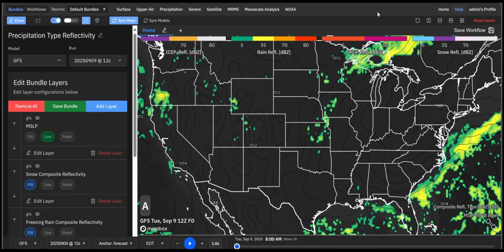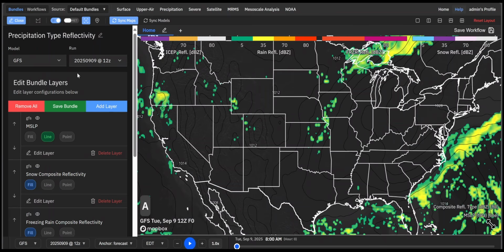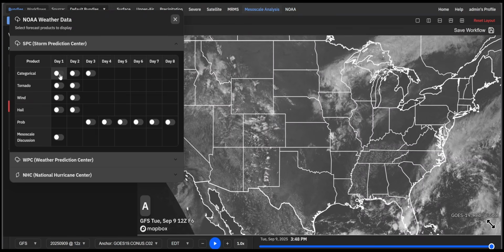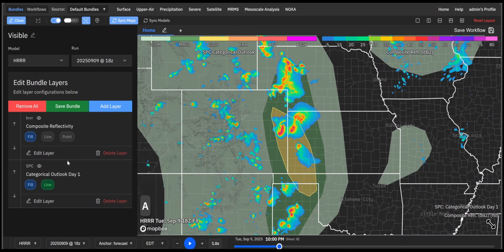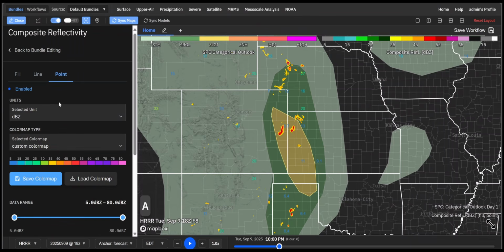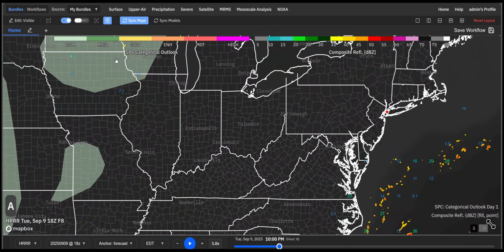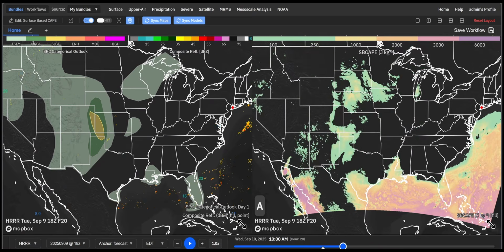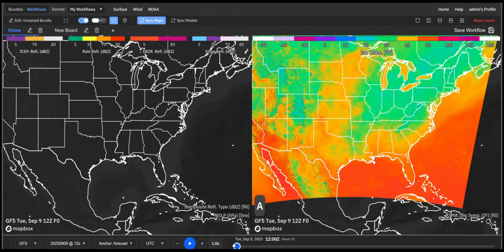Getting Started With AguaceroWx. A Tutorial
An overview of all the unique features of the AguaceroWx application.